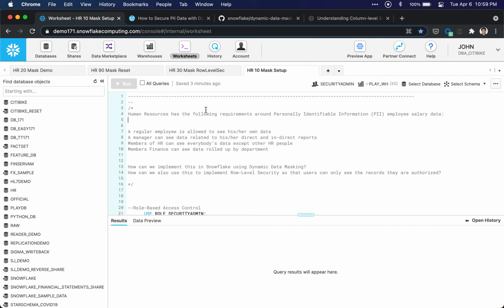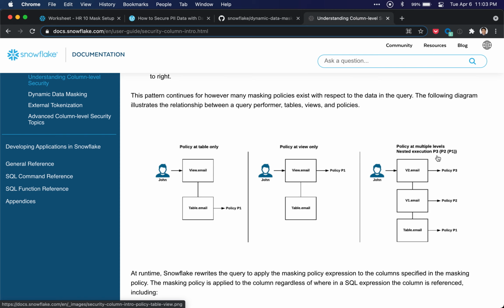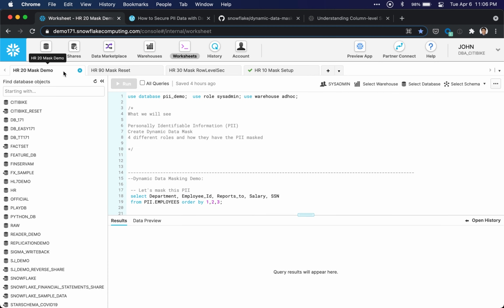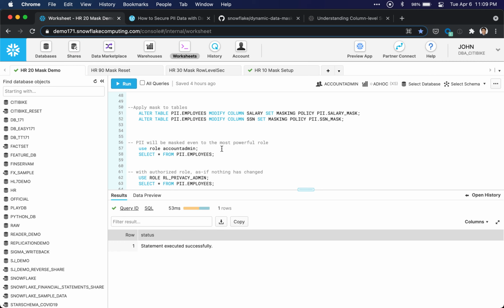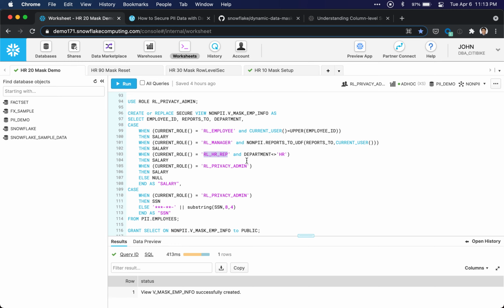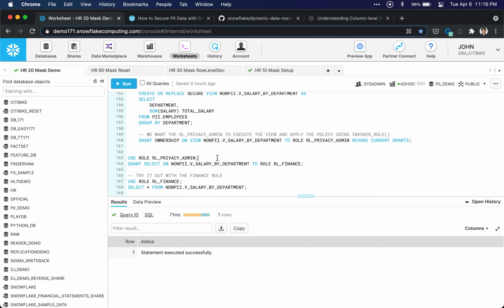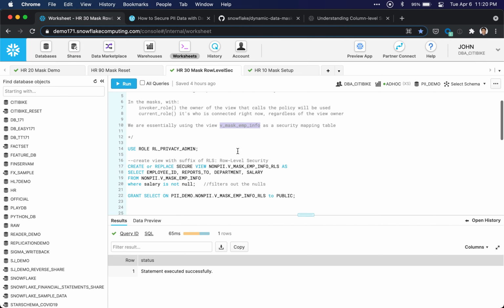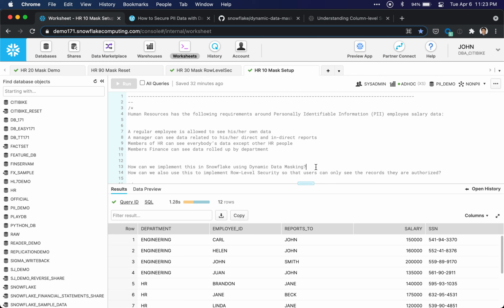Snowflake Dynamic Data Masking Demo to hide Personally Identifiable Information (PII)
We demo Snowflake Dynamic Data Masking to hide Personally Identifiable Information (PII). Here's the use case:

Human Resources has the following requirements around Personally Identifiable Information (PII) employee salary data:

A regular employee is allowed to see his/her own data.
A manager can see data related to his/her direct and in-direct reports.
Members of HR can see everybody’s data except other HR people.
Members of Finance can see data rolled up by department.

How can we implement this in Snowflake using Dynamic Data Masking?
How can we also use this to implement Row-Level Security so that users can only see the records they are authorized?